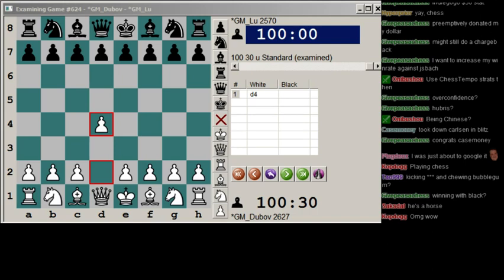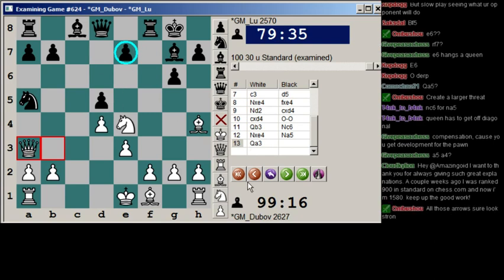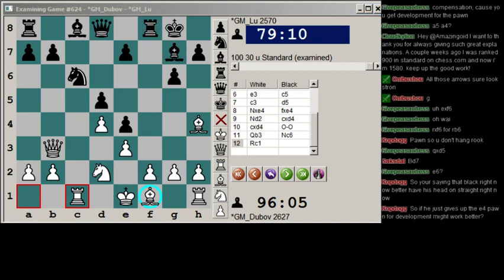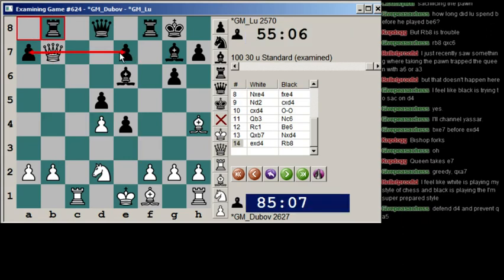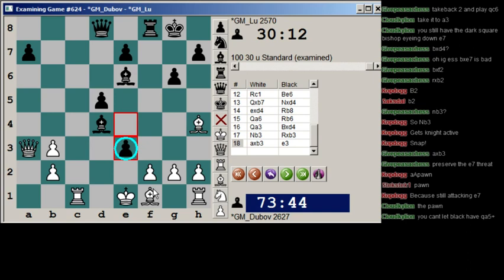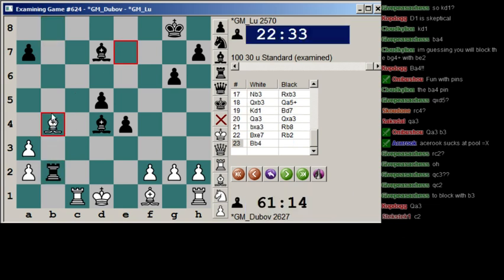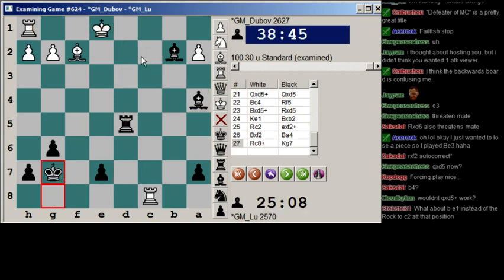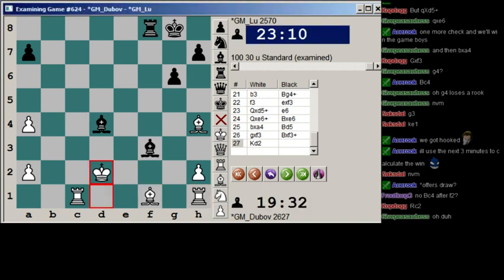Lesson on defending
How to defend against an overambitious opponent (Dubov - Lu Shanglei, Aeroflot 2015) -- Watch live